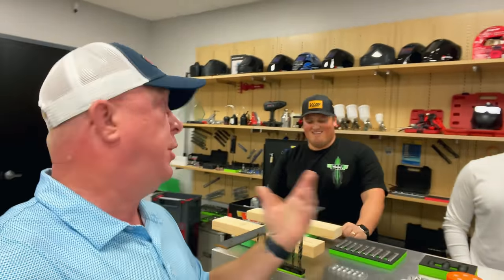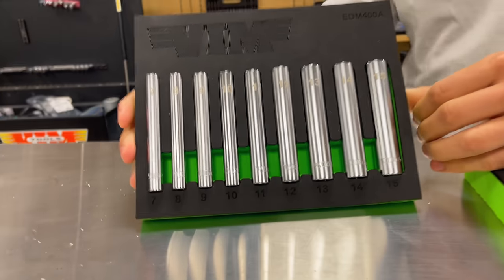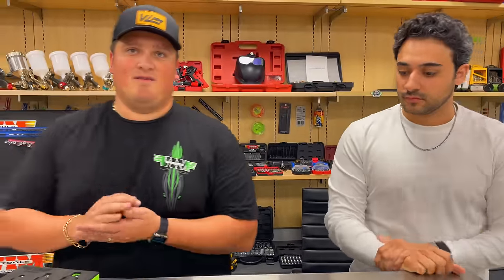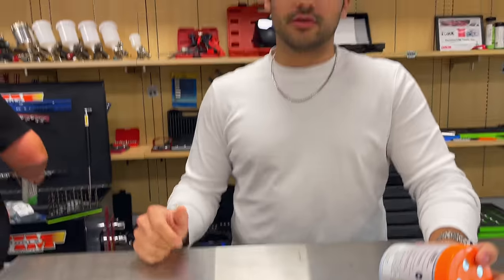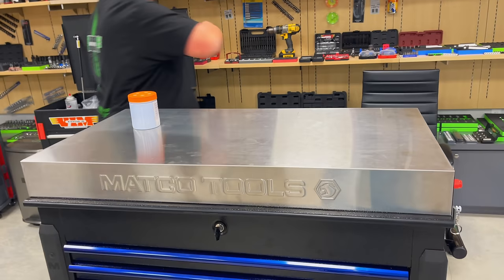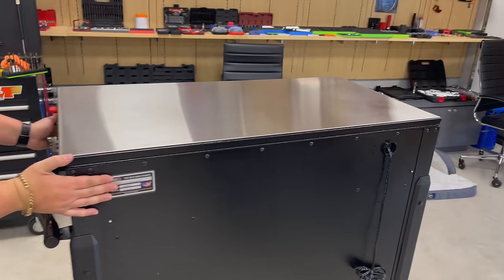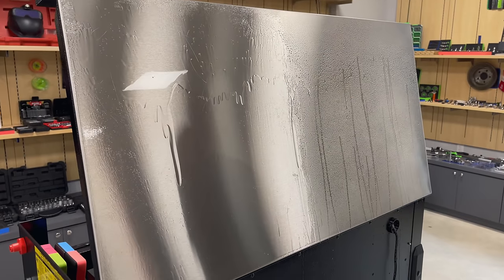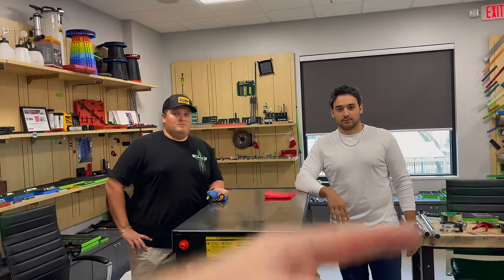VIM Tools New For 2024, Flex Head Ratchets, Toolbox Cleaner And More!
We are back at VIM Tools in Tampa Florida and we show off some of the BRAND NEW stuff they have! Super excited about the new flex head ratchet line and we show you just how well the new toolbox cleaning spray and ceramic sealant works to keep you box looking pristine.

Koon Trucking
200 Davidson Dr.